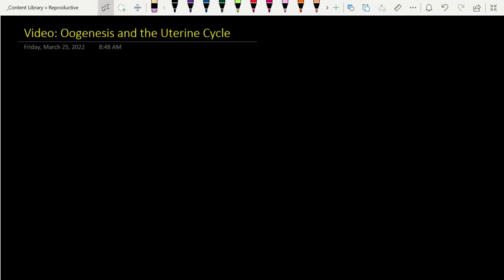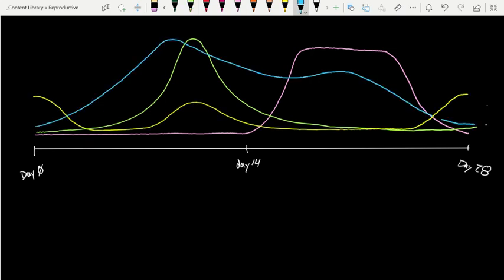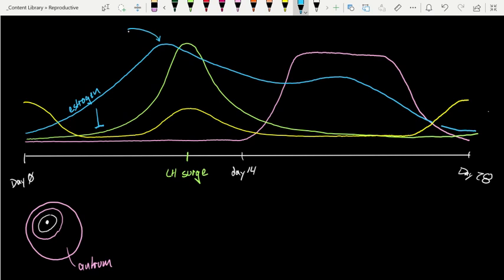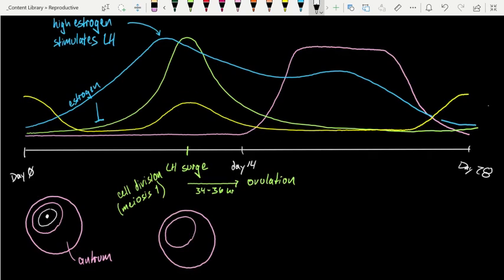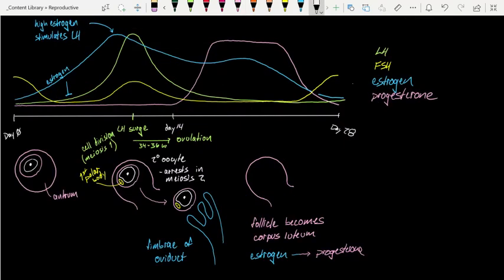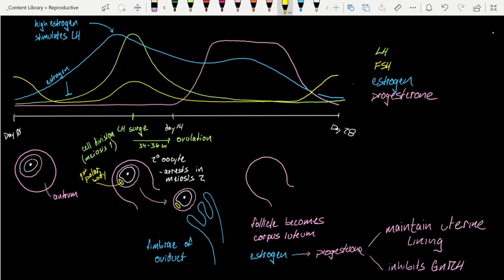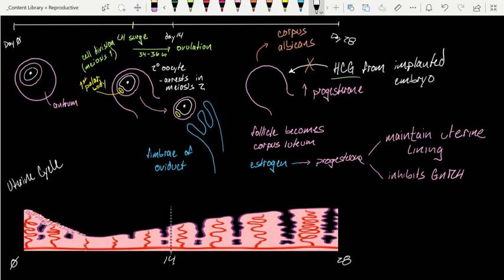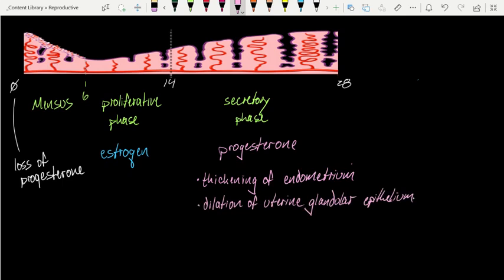Bio 265: Ovarian and Uterine Cycles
Topic: This video discusses the regulation and patterns of key hormones during the female ovarian cycle.  Namely, LH, FSH, estrogen and progesterone.  These are discussed in the context of the LH surge, ovulation and the corpus luteum.  A discussion of the 3 phases of the uterine cycle is also included.